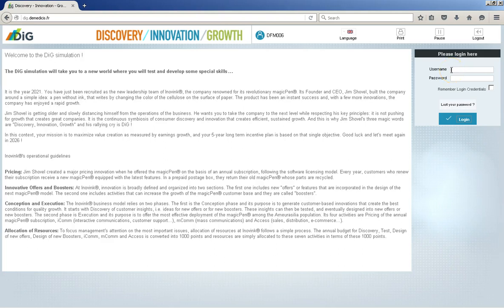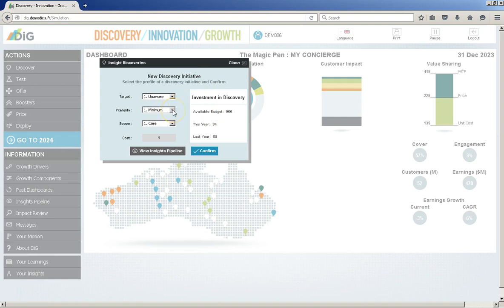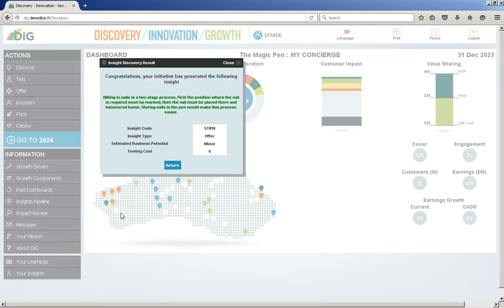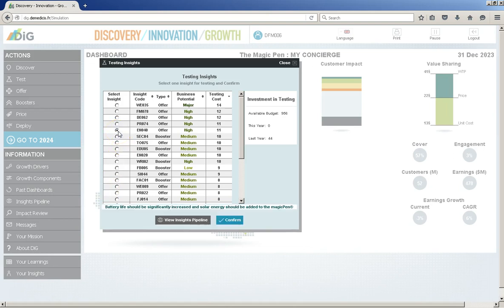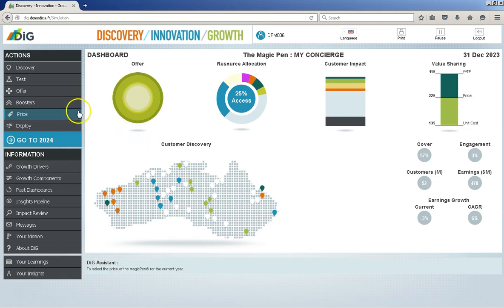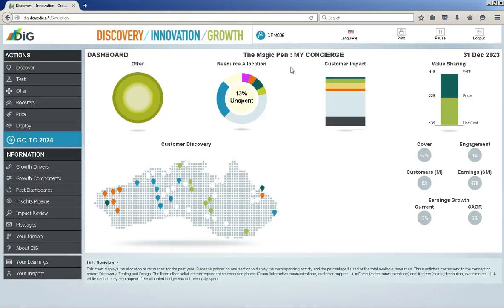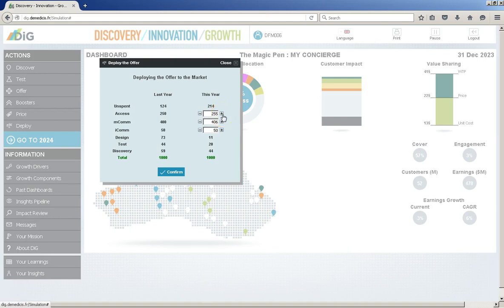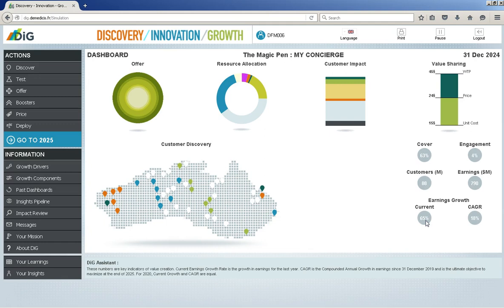Video 4 DiG Actions